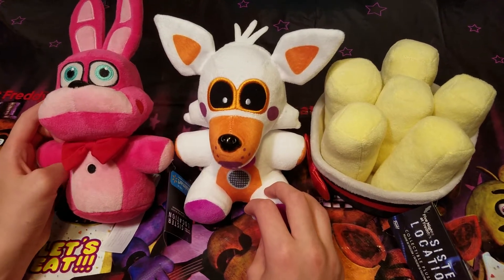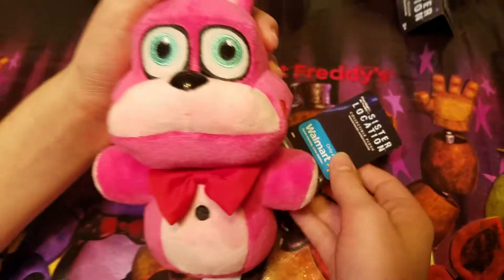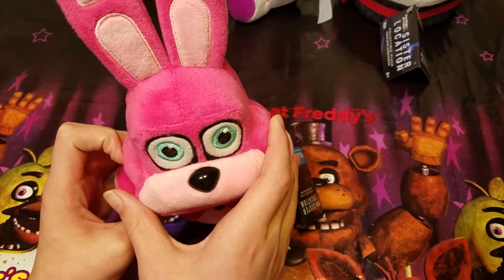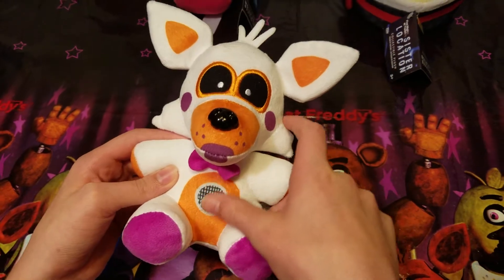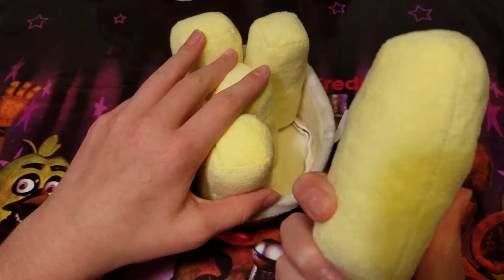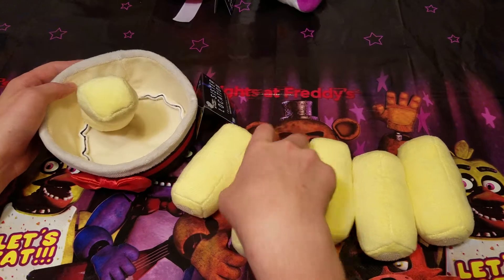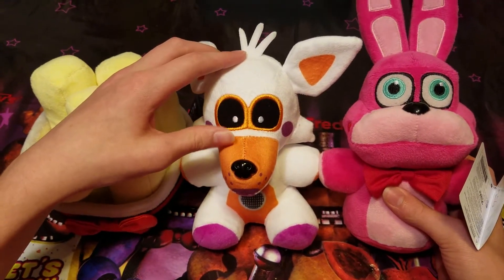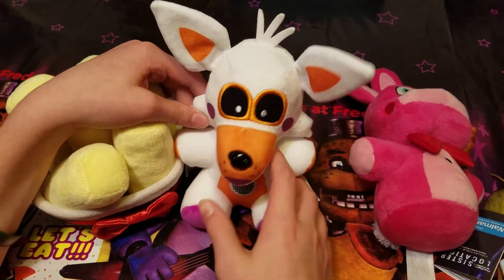Exclusive FNAF Bonnet Lolbit Exotic Butters Plush Walmart Target Hot Topic Five Nights At Freddys